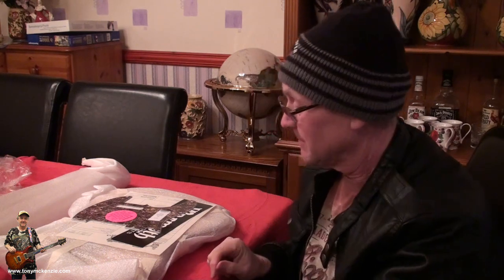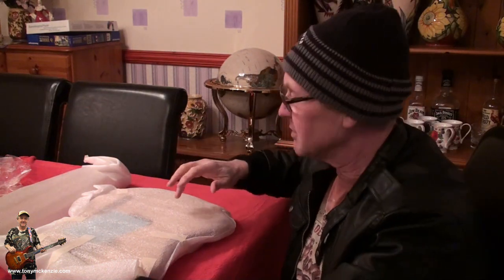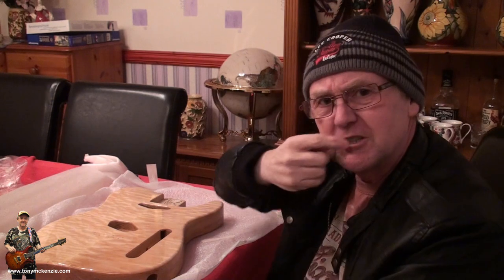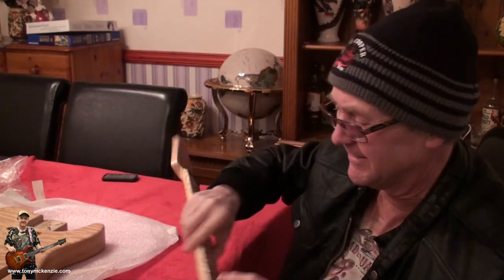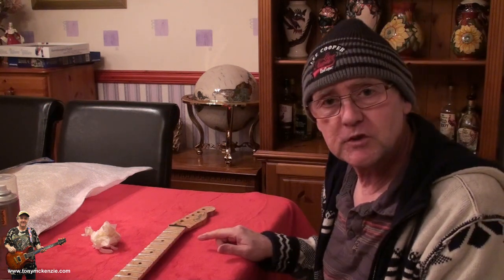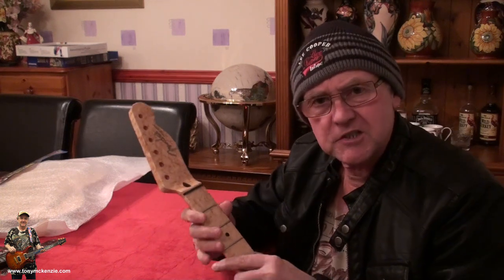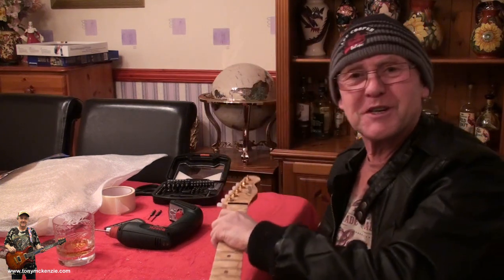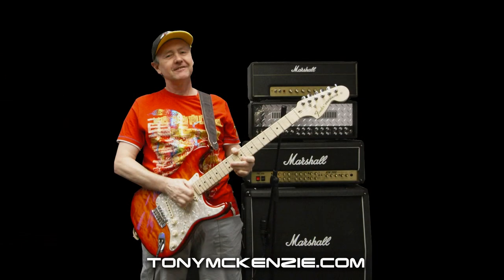Best Fender Telecaster in the World | PART ONE | A Three Part Series Making a Guitar | Tony Mckenzie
Check out the best Telecaster in the world... this is a three part series showing a build of a unique Fender Telecaster style guitar with some great features. This guitar features a STETSBAR and Joe Barden Pickups among other things.

Included is an intro discussing various parts, it shows the neck and special tuners, and shows how to make one of these yourself... easily! This Telecaster also has a STETSBAR fitted on camera and explains (in the series) the problems and pitfalls encountered and some of the ways to get around them when making a guitar like this.

and my YouTube channel for the two other parts in this series as well as many reviews of equipment & music related things. New Reviews online soon include LANEY IRT Studio, KEMPER Rack, DV Mark (Triple 6) and even a guitar pick you can't drop!